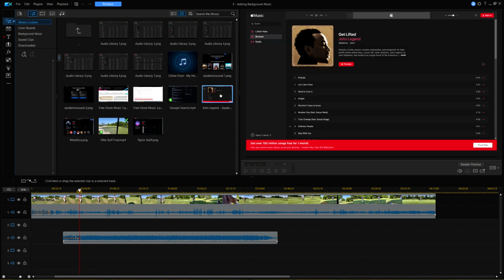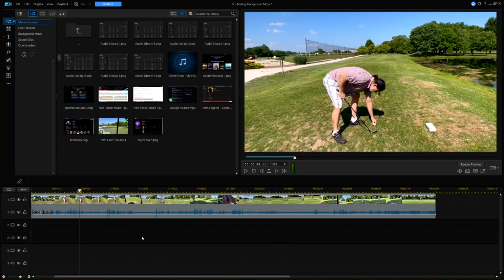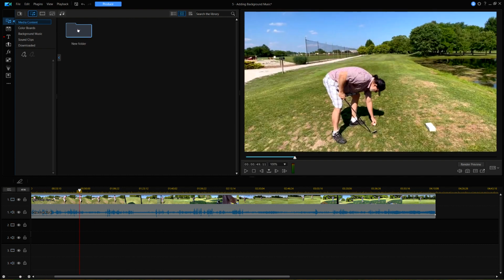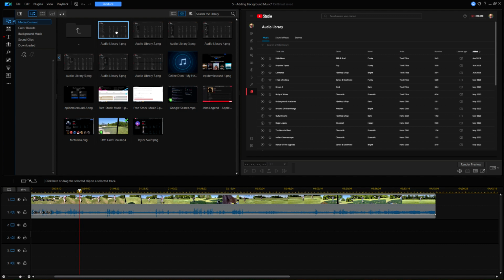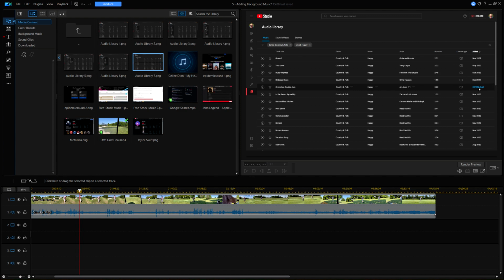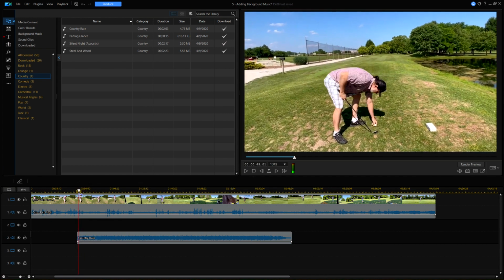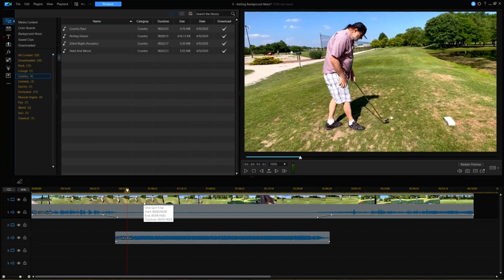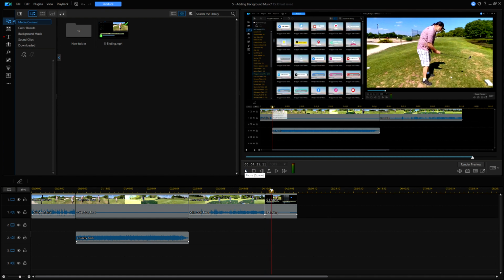5 - Adding Background Music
Want to add some background music to your videos? But need to avoid getting a copyright violation because you included some modern popular music? This video explains the how and the why.